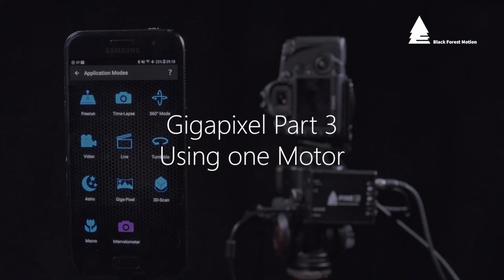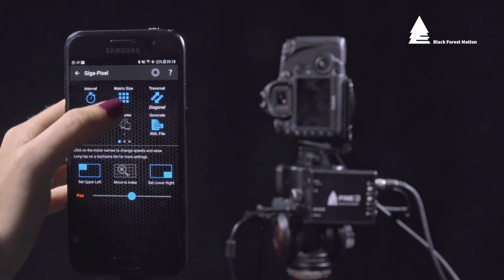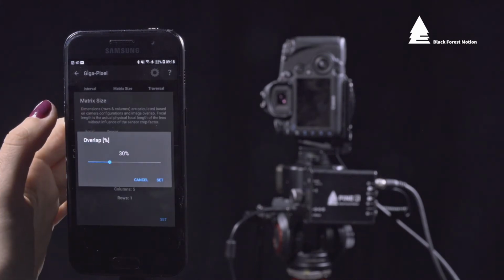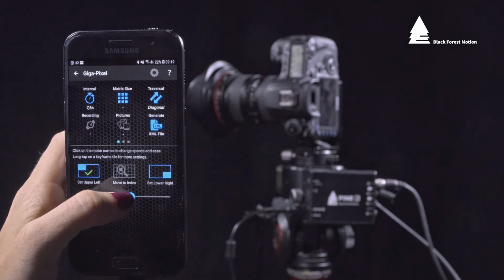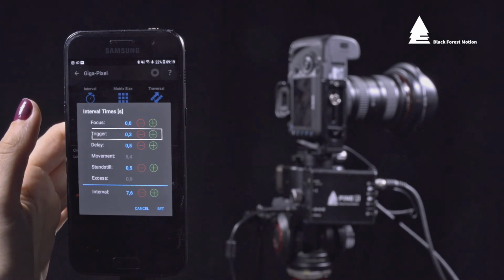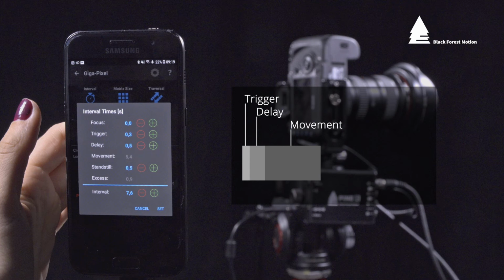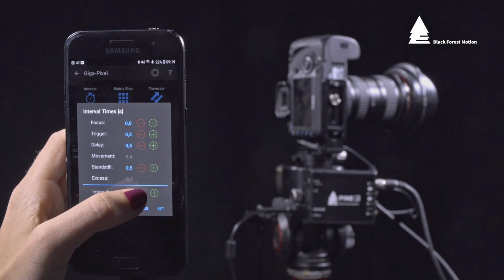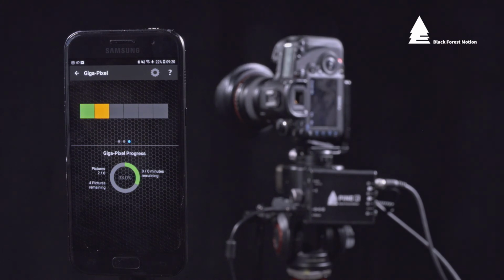Gigapixel Part 3 - Using one Motor | English | Black Forest Motion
In this video we will show how to create a panorama using only one motor with the help of the Gigapixel mode.

0:00 - Motor selection
0:18 - Matrix size
0:54 - Set keyframes
1:15 - Interval times
2:11 - Start Gigapixel